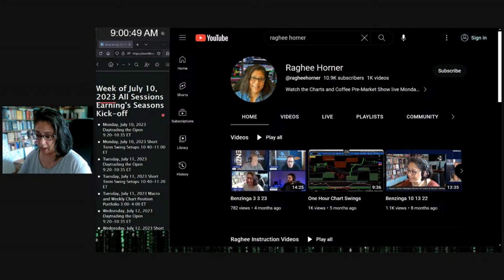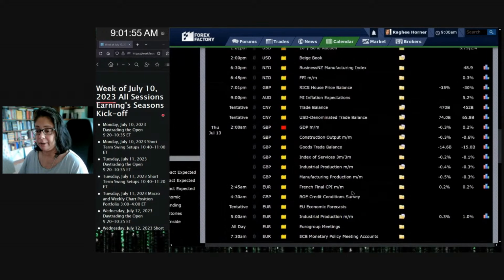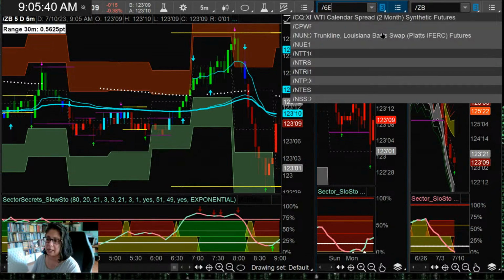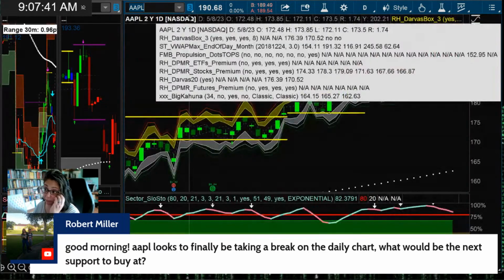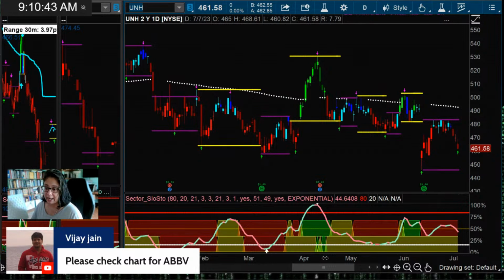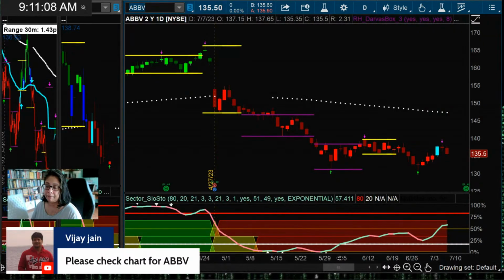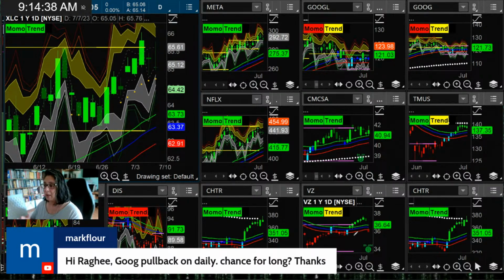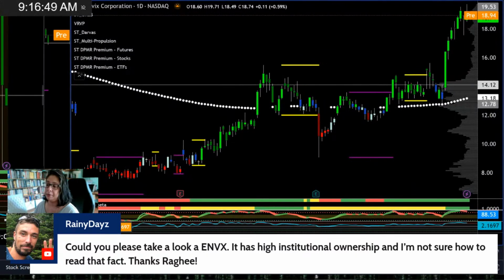Charts and Coffee with Raghee for Monday, July 10, 2023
Join Raghee Horner each weekday morning from 9:00-9:20 AM ET to caffeinate and dominate and get ready for the trading day.